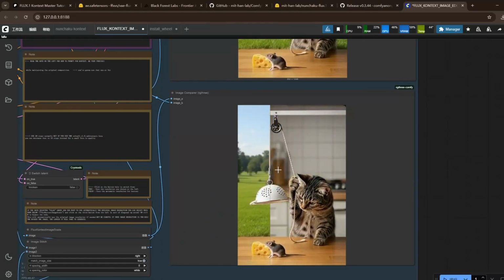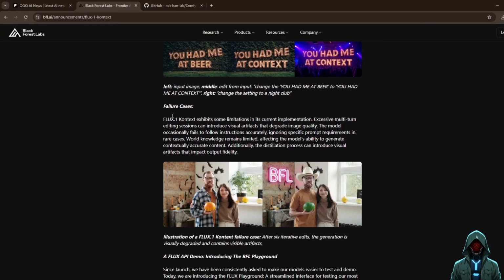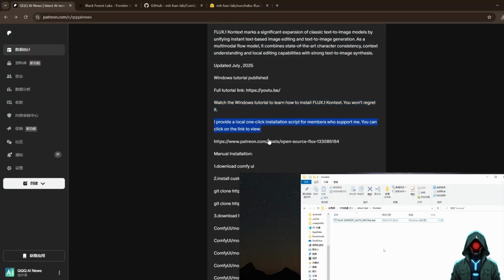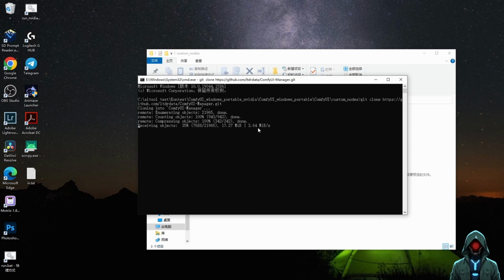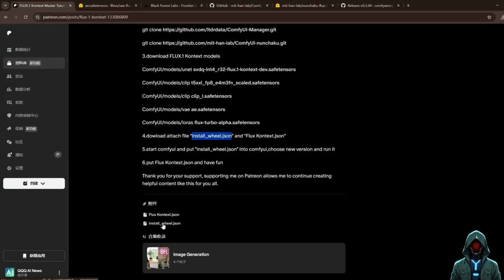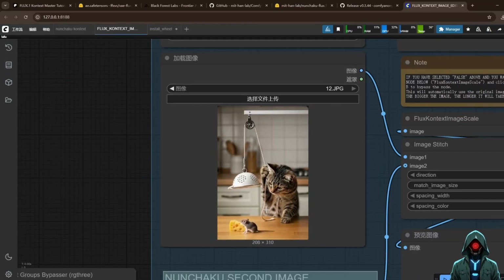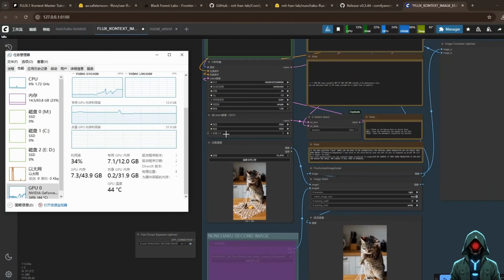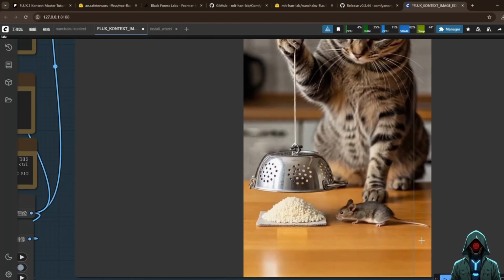Flux Kontext model is out! Local install with 1 click & Best AI Image Editing Guide (2025)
The best part is: since FLUX.1 Kontext is open source, nunchaku's quantized version has been released. This version can run on a GPU with only 8GB of VRAM. And with accelerated lora, it only takes 8 steps to generate the image.

mentioned website in video:
bfl.ai/announcements/flux-1-kontext

Here's my equipment, in case you're wondering:
GPU: RTX 3060
Mouse/Keyboard: Logitech
Audio interface: Philips
CPU: E5 26667 V4